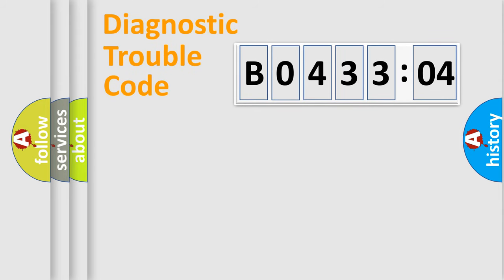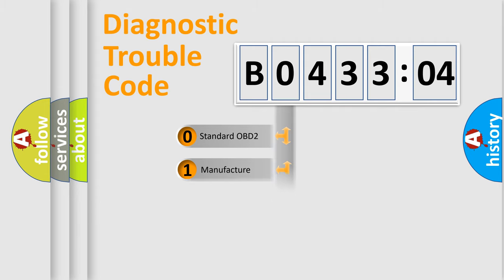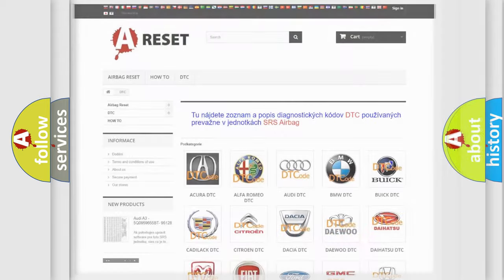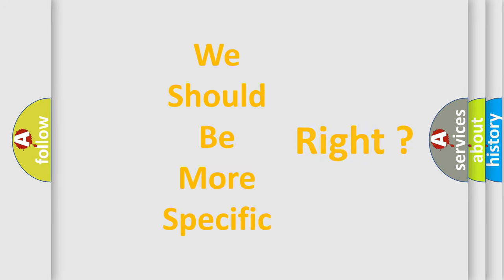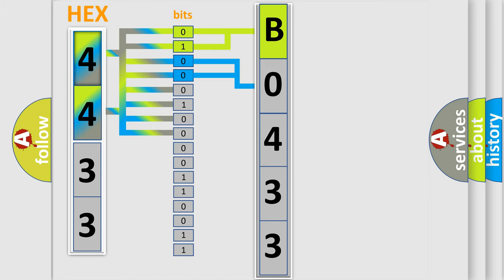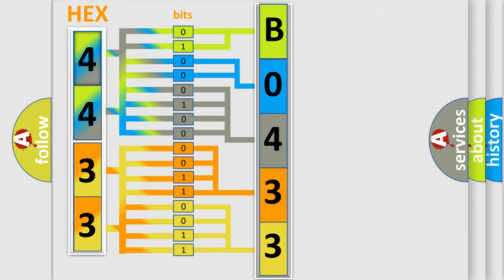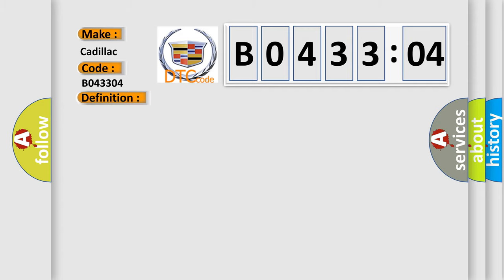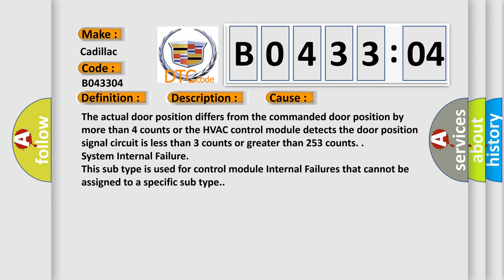DTC cadillac B0433-04 Short Explanation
Contents:
0:21 Basic DTC analysis according to OBD2 protocol standard.
1:48 Insight into programming
2:58 A diagnostically understandable description of the Diagnostic Trouble Code
3:05 Basic error definition

Make:
Cadillac
Code:
B0433 04
Definition:
Temperature Control 3 Circuit Actuator Stuck
Description:
Ignition ON. The HVAC module is ON.